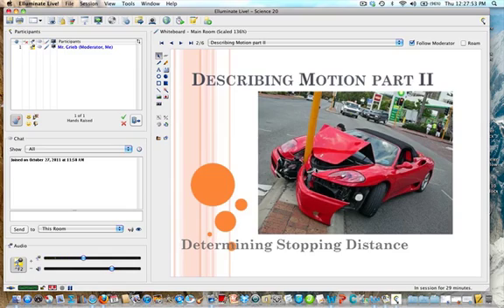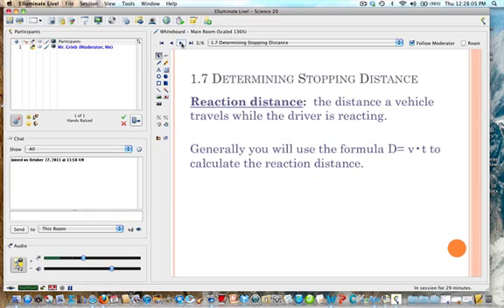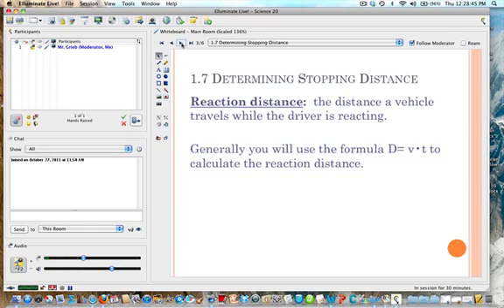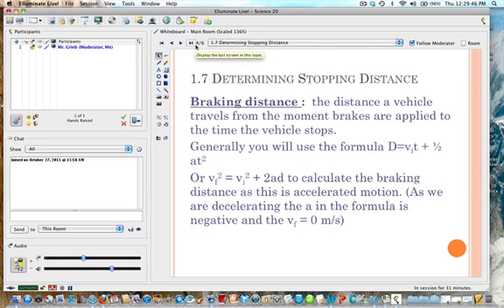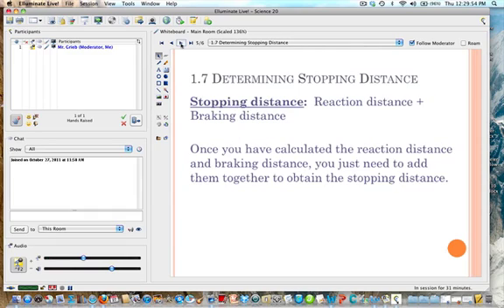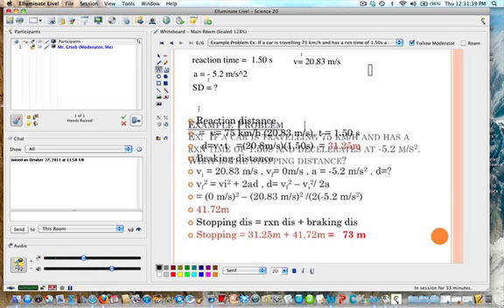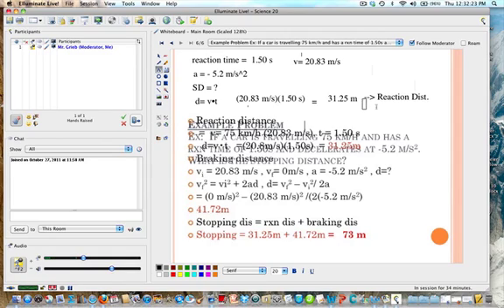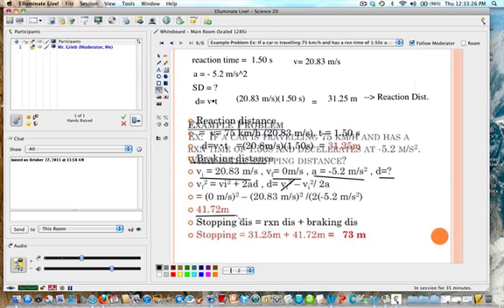sci20 2 4 7 stopping distance